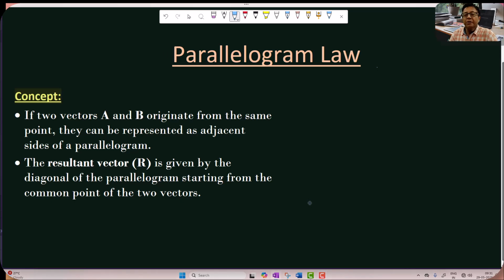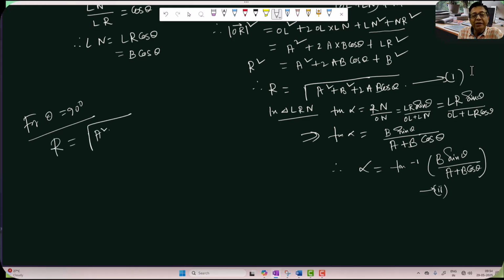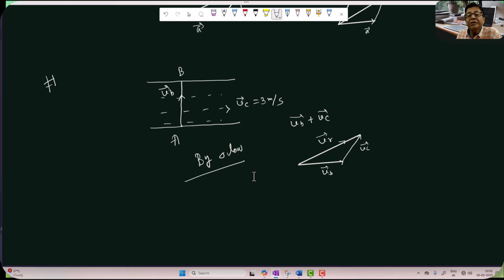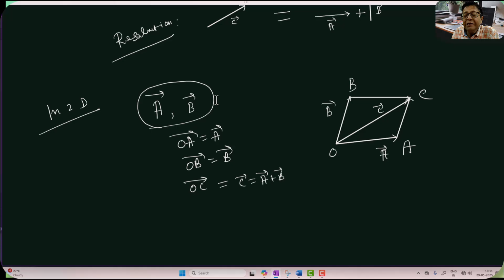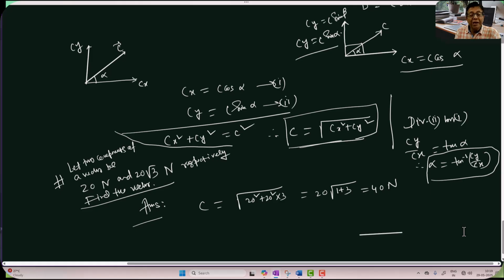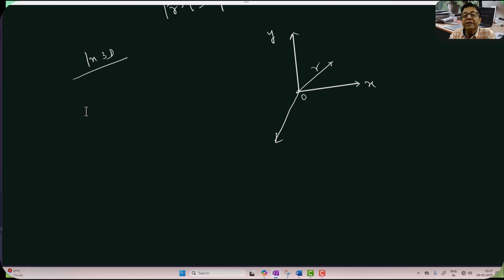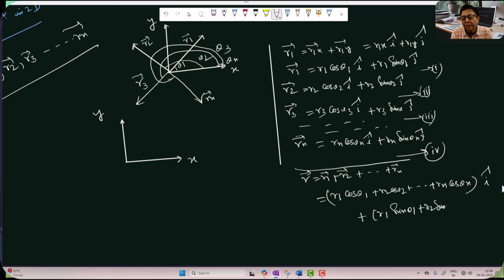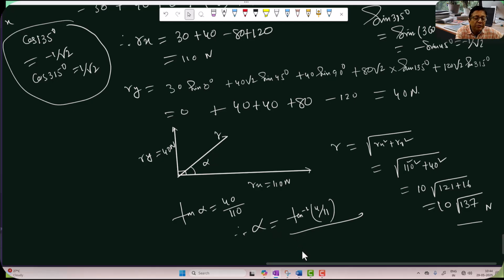🚀 Mastering the Parallelogram Law of Vector Addition Physics Class XI & JEE Prep.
Are you struggling with Vector Addition? This in-depth session breaks down the Parallelogram Law, explaining its concepts, derivation, and real-world applications. Designed for Class XI students and JEE aspirants, this lesson includes brilliant problem-solving techniques, step-by-step explanations, and visualization tools to help you master the topic.
📌 What You'll Learn:
✔️ The fundamental principle behind the Parallelogram Rule
✔️ Derivation and formula application
✔️ Real-life examples to visualize vector addition
✔️ Advanced problem-solving techniques for competitive exams
Let me know if you’d like any tweaks or a different tone! 🚀